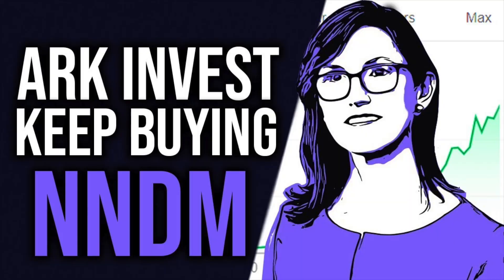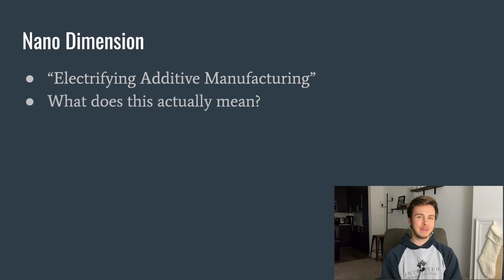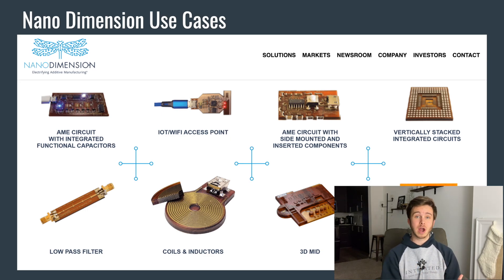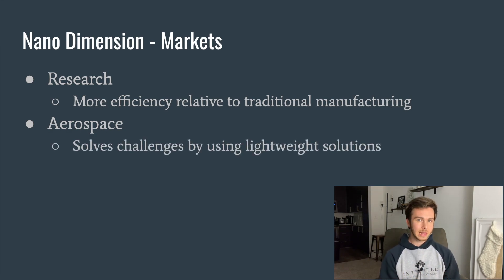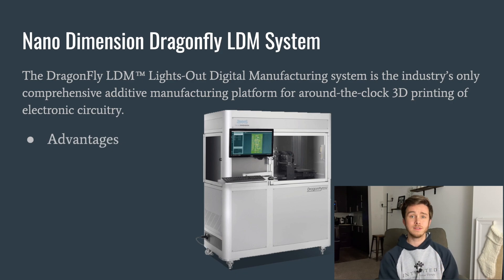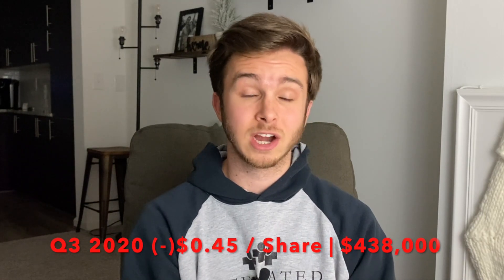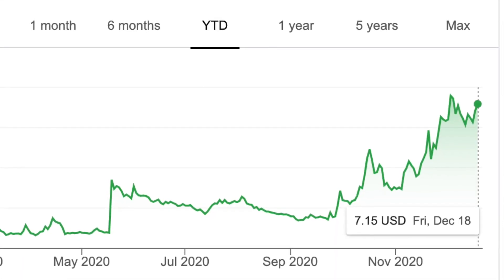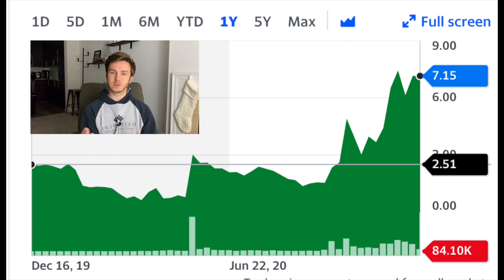NANO DIMENSION STOCK - The Next HUGE Stock For 2021! [NNDM Stock Analysis]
Nano Dimension is a 3D printing company... BUT not your casual 3D printer. Nano Dimension Stock has been killing it because they print nano circuit boards for electronics. Just think, there are circuit boards everywhere. NNDM Stock has has a GREAT year after a bad past. ARK Invest has said Nano Dimension is a BUY as they think Nano Dimension stock will explode. Nano Dimensions products include a futuristic 3D printer known as the Nano Dimension DragonFly LDM System. What is Nano Dimension - I answer the question in this video with a Nano Dimension Overview and Nano Dimension Stock Analysis for the long term!

FREE STUFF:
➥ Up To 4 FREE STOCKS WITH Webull (Valued up to $1600 EACH!)